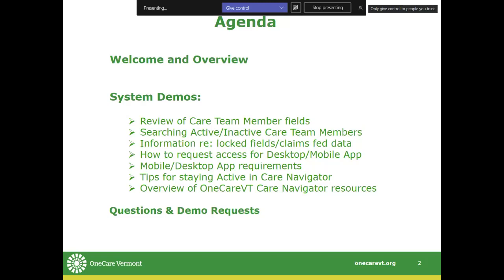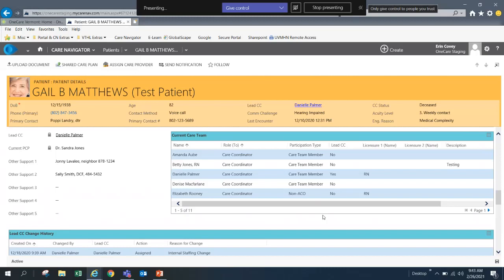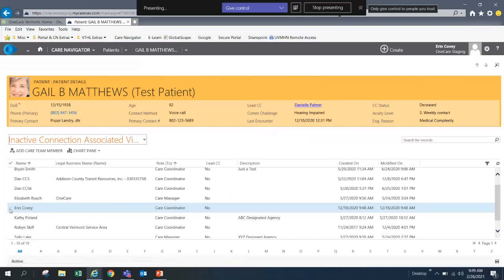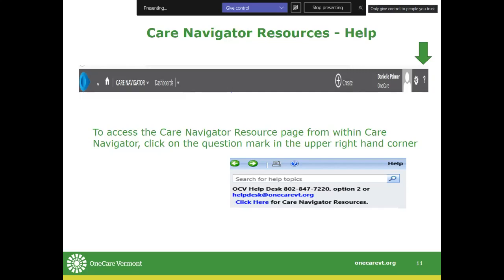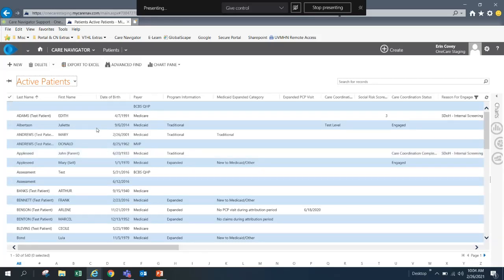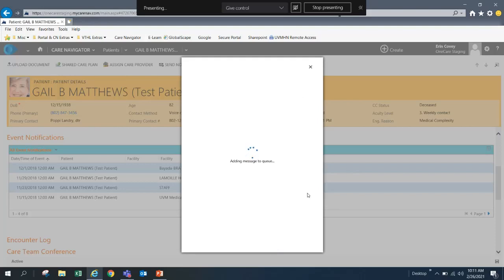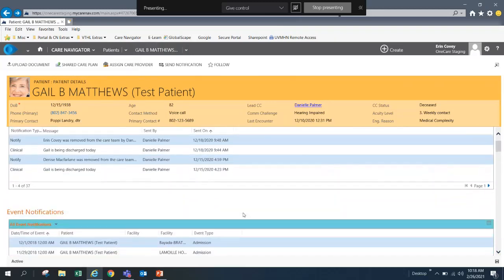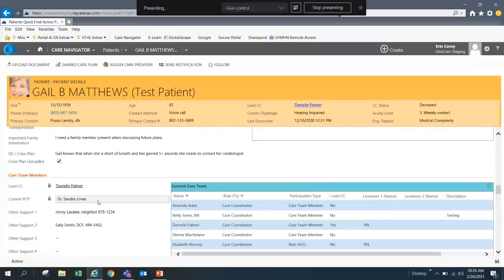Care Navigator New User Group February 26, 2021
Demonstration of Care Navigator functionality, Q/A and workflow tips and tricks.